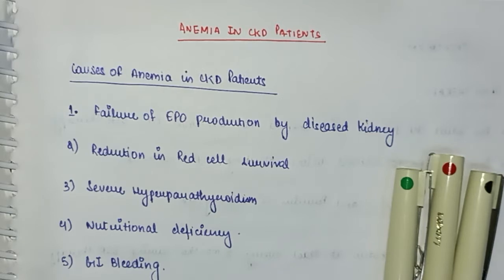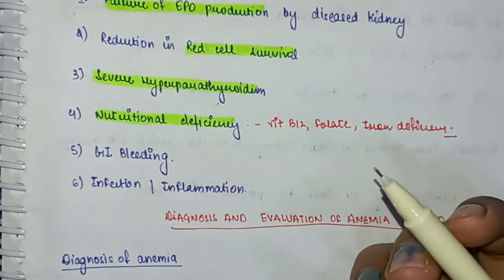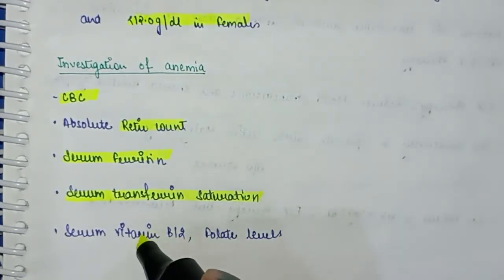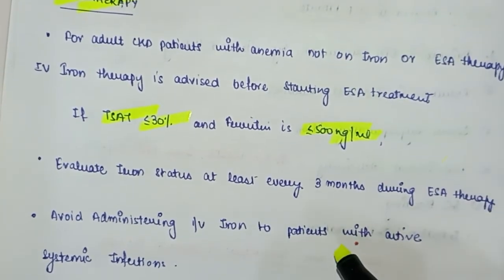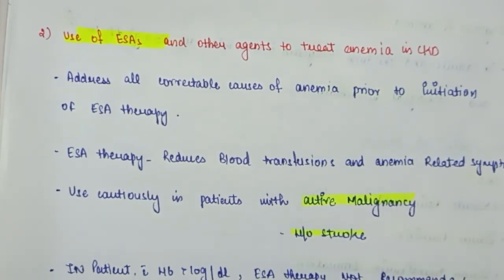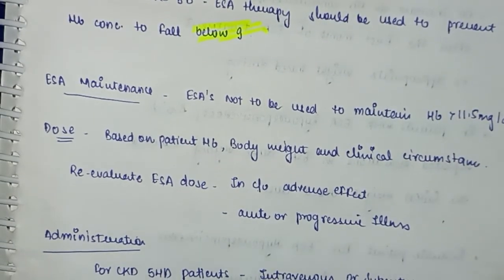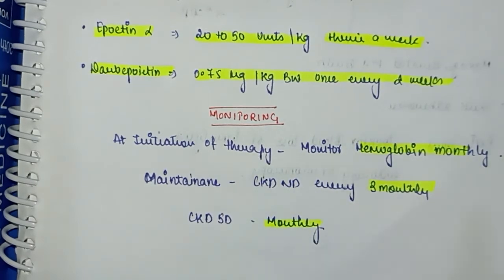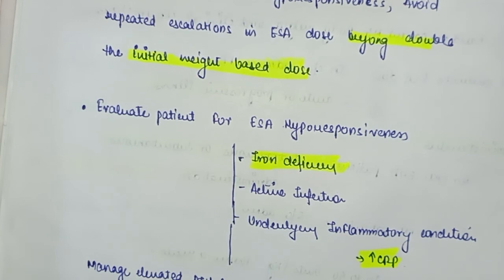Anemia in CKD-Etiology, diagnosis, treatment monitoring